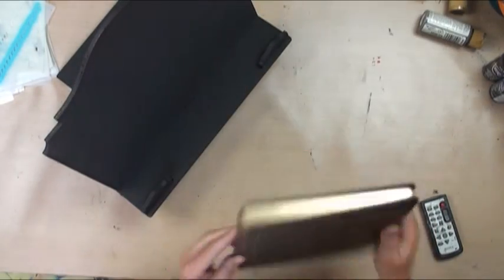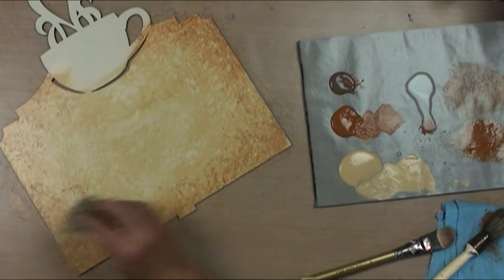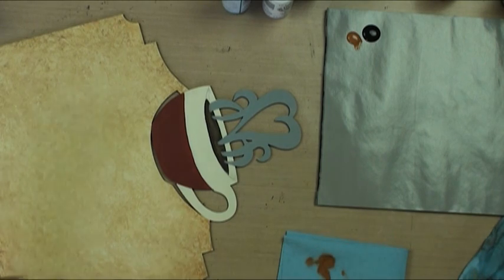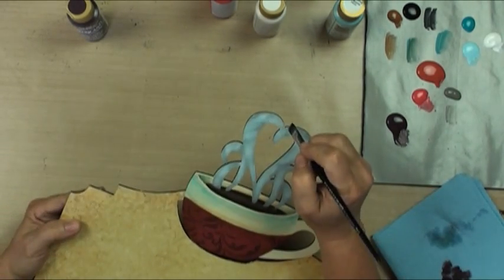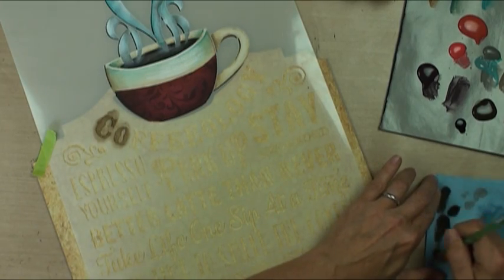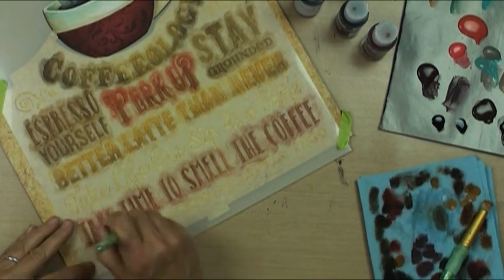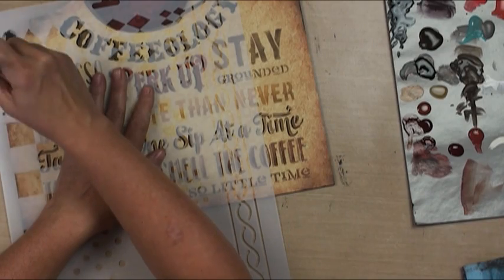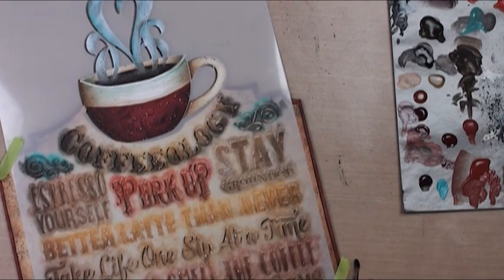Coffeeology Tole and Decorative Painting by Patricia Rawlinson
An awesome coffee-themed cookbook stand background.

DecoArt Americana:
Antique White DA058
Bittersweet Chocolate DA195
Bittersweet Chocolate DA195
Black Green DA157
Black Plum DA172
Bleached Sand DA257
Burnt Umber DA064
Heritage Brick DA219
Lamp Black DA067
Mississippi Mud DA094
Neutral Grey DA095
Peacock Teal DA326
Slate Grey DA068
Soft Black DA155
Terra Cotta DA062
Watermelon Slice DA325
Whispering Turquoise DA305
White Wash DA02

DecoArt Media Fluid Acrylics:
Burnt Sienna DMFA02
Burnt Umber DMFA03
Carbon Black DMFA05
Quinacridone Burnt Orange DMFA31
Raw Sienna DMFA36
Raw Umber DMFA37

Mediums:
Drying Time Extender MDMS102

Surfaces & Embellishments:
Colonial Cookbook Stand WDSF1020
Coffee Lovers Cookbook Stand Reversible Panel -
13” x 14-3/4” WDSF1137

Brushes:
Crescent Brush Set BRSH048
Dome Brush Set BRSH001
#2 Round Pro Brush BRSH040_2
1” Workhorse Angle Shader Brush BRSH047_7
#2 Raphael Kolinsky Quill Liner BRSH049_2

Stencils:
Coffeeology Word Art Stencil - 16” x 11” STCL814_1
Flourish Layering Stencil THS032

Other Supplies:
Wool Sea Sponge TOOL229